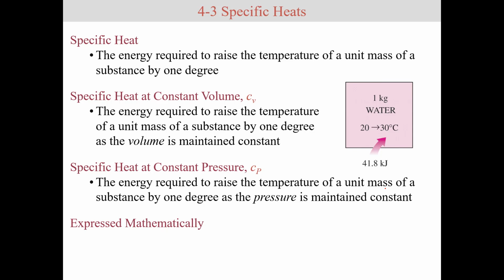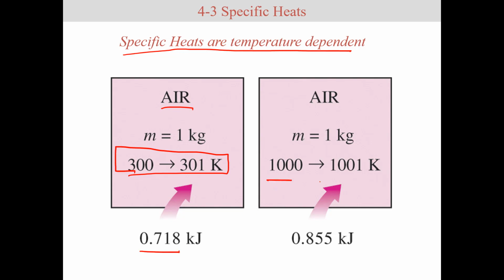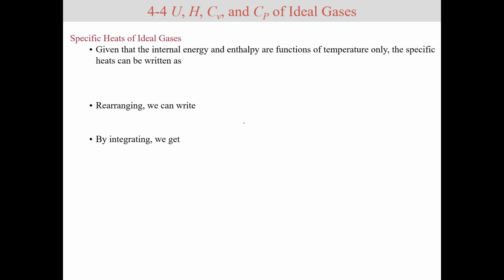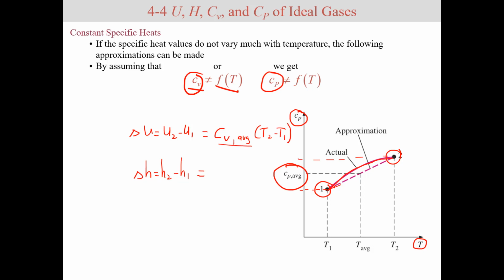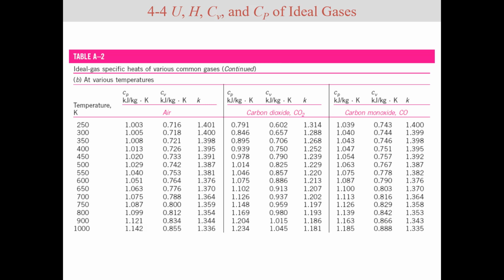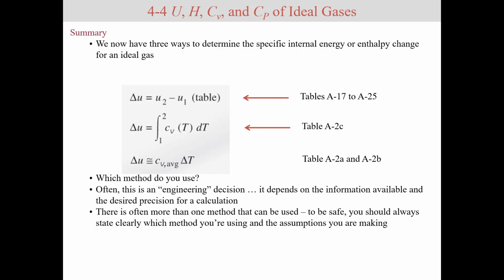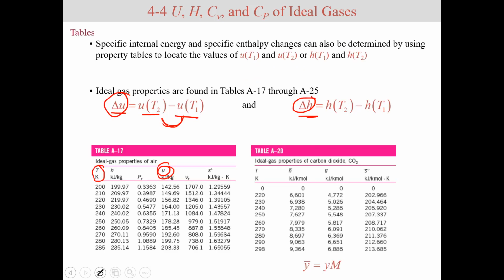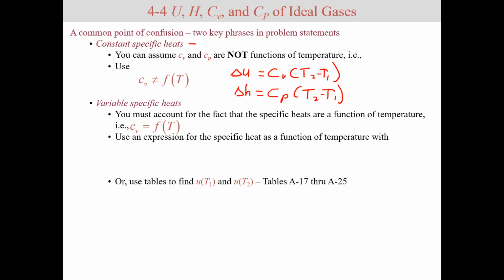Chapter 4 part 5